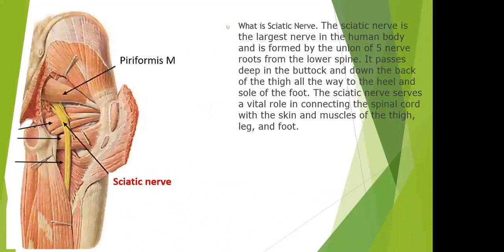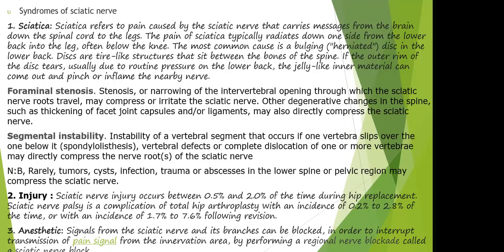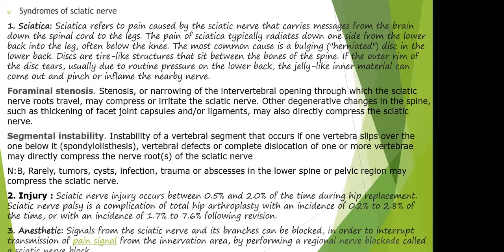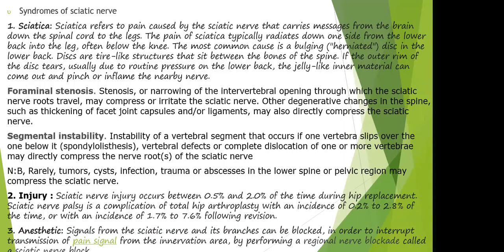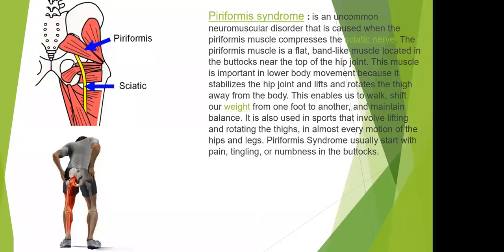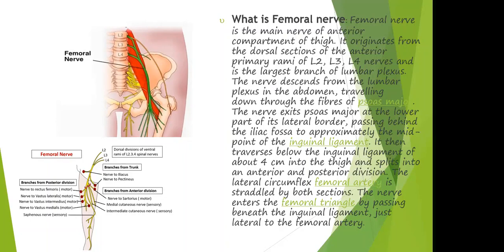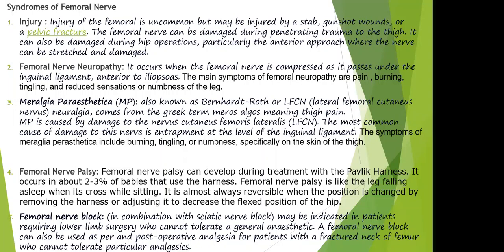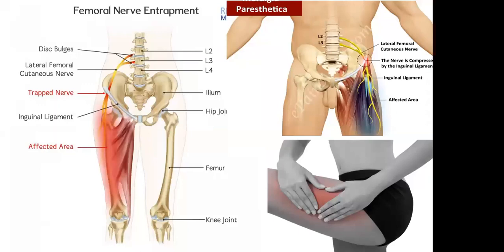29 Syndromes affecting the sciatic and femoral nerves